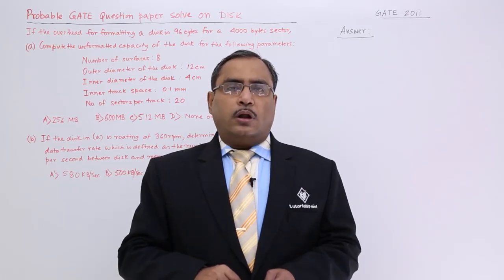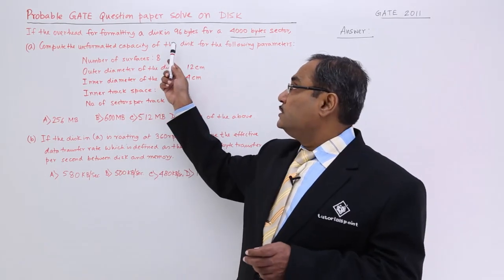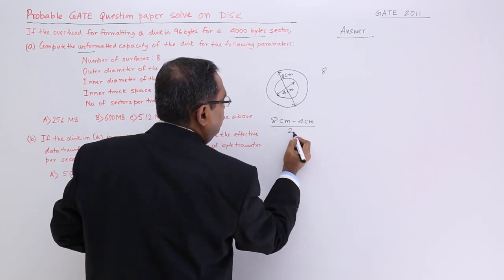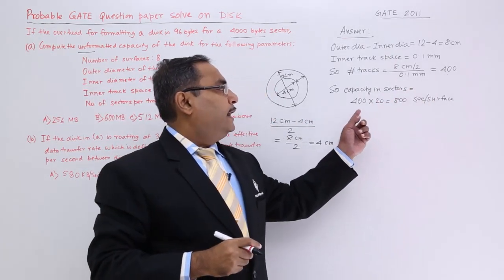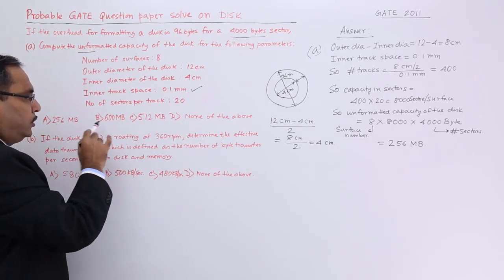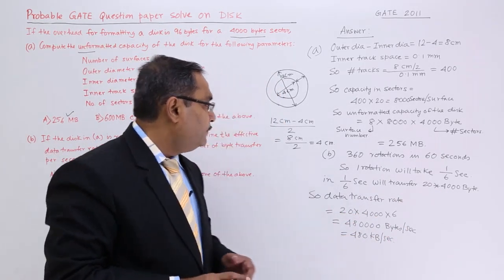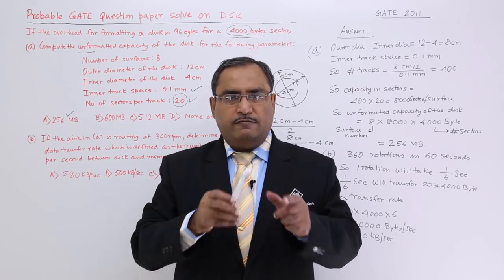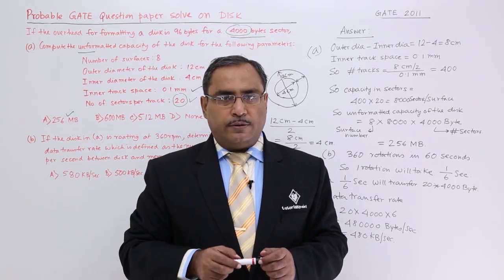Disk GATE Problem 2